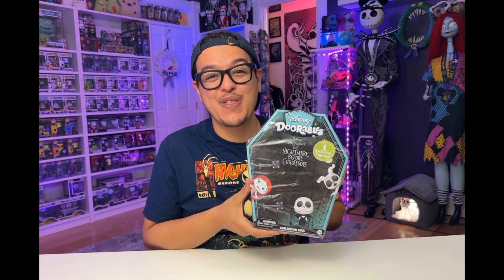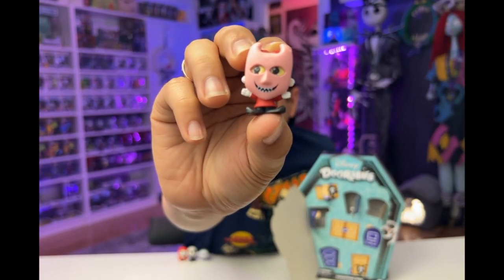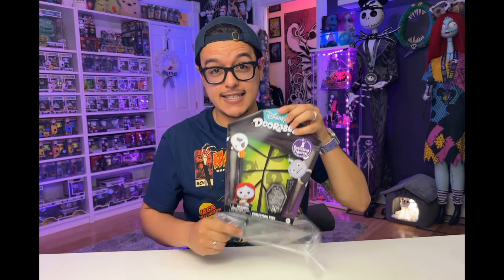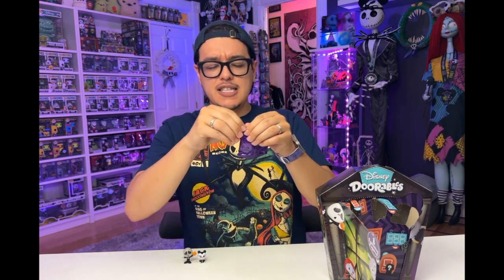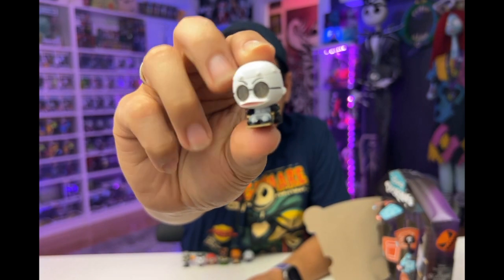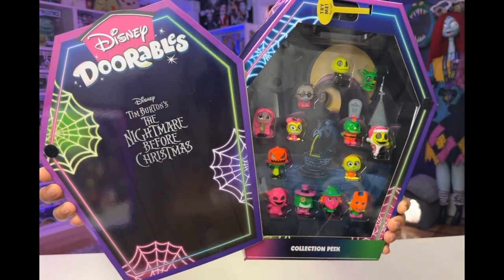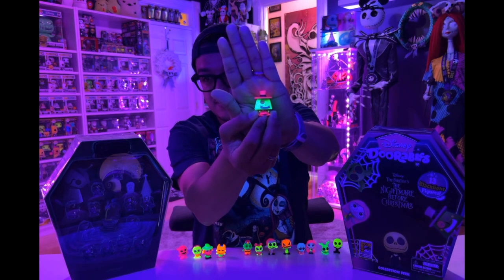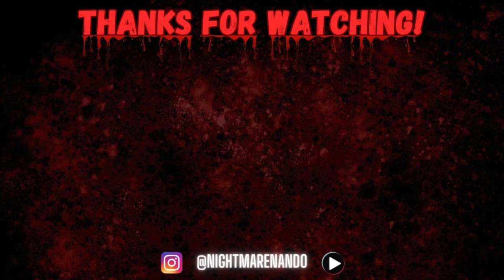Disney Doorables DeepDive Nightmare Before Christmas Edition 2021 to SDCC 2023 Blacklight Release!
Join me, NightmareNando, as we embark on a journey through the enchanting world of 'The Nightmare Before Christmas' via the mesmerizing Disney Doorables. Crafted by Moose Toys, Doorables bring to life the most iconic Disney moments in miniature form. Today's showcase features:
🔹 00:00 Intro
🔹 00:24 2021 Release
🔹 03:15 Special 30th Anniversary 2023 Release
🔹 07:24 2023 BLACKLIGHT San Diego ComicCon Exclusive!
🔹 10:23 Final Thoughts!

🔥 Among these treasures, which Doorable transports you straight into Halloween Town?

👻 NIGHTMARE SECRETS AND LORE:
While the Disney Doorables capture the essence of 'The Nightmare Before Christmas' beautifully, did you know that the iconic "Halloween Town" clock, which can be seen in the 2023 Blacklight SDCC Exclusive set, has 13 hours instead of 12? This spooky detail is a nod to the eerie nature of Halloween Town itself.

Stay haunted,
🧟‍♂️ Nightmare Nando